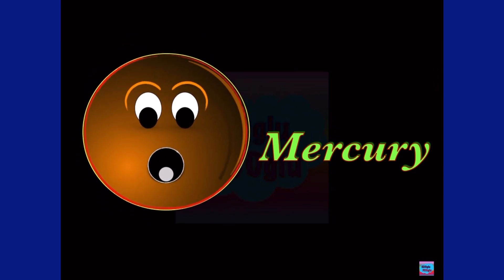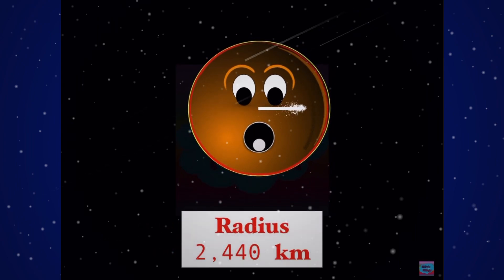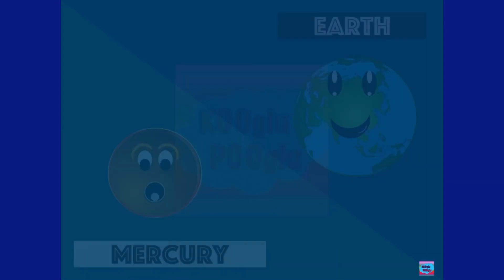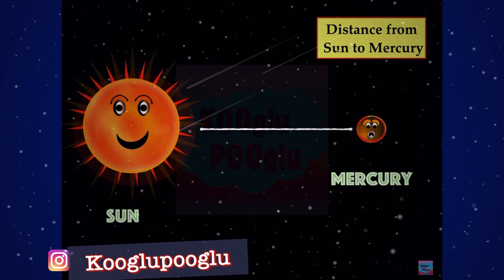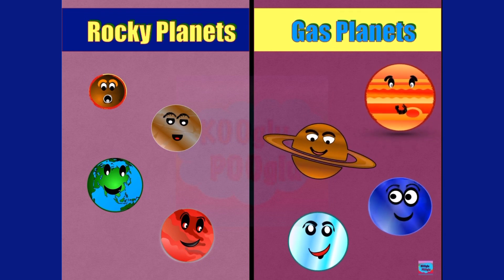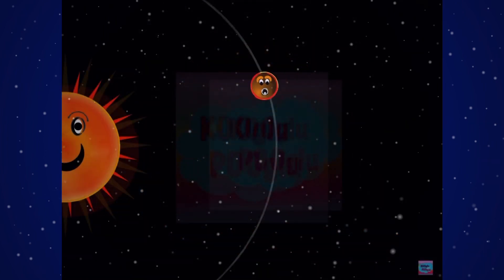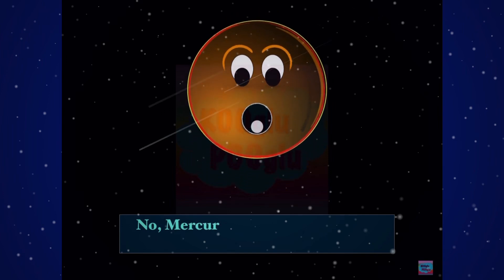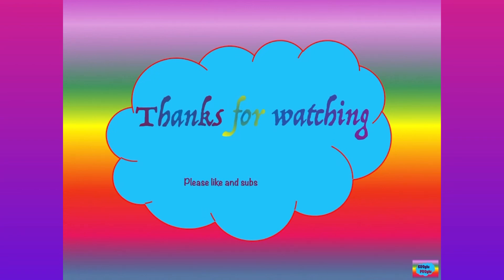The Smallest Planet MERCURY || Facts about Mercury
In this episode of KoogluPooglu we  are learning about  the  smallest planets of our solar system  Mercury.